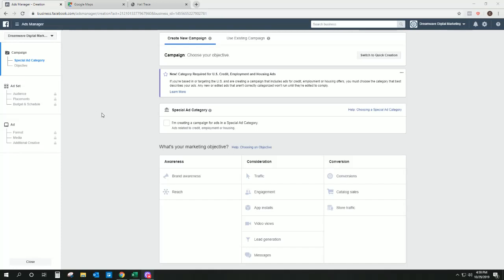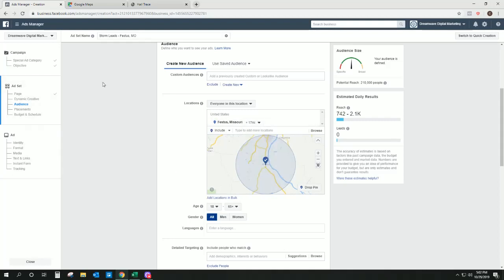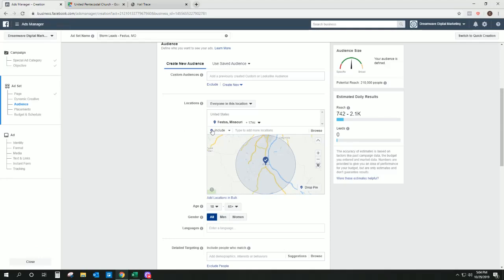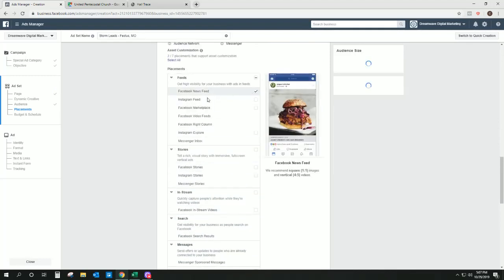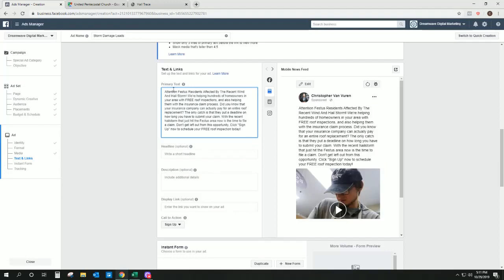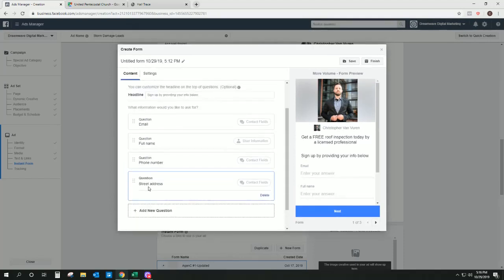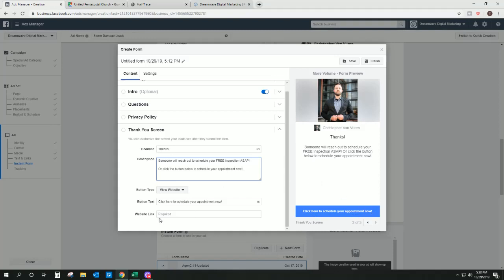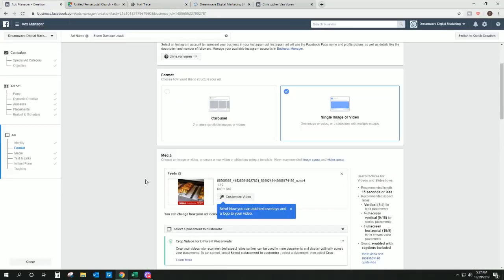How To Create A Roofing Contractor Facebook Lead Ad (2019)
In this video I show you a quick way to set up your own Facebook Lead ads using Hailtrace to hyper target storm damage homes.

To get the most out of your Facebook lead ads you need to ensure that your targeting is on par.

That means using the most accurate storm information which can be found using a Hailtrace map.

The overall process is very straight forward and takes less time than you might think to set everything up properly.

NOTE: For your video to work on Instagram ads it must be less than 60 seconds long.

Want the copy and paste roofing lead template for your Facebook lead form? You can grab it here:

Interested in our R.L.E. acquisition system that generates you guaranteed booked roofing appointments?

If you're a roofing contractor doing at least 3-5 roofs a month, I'd love to talk to you.